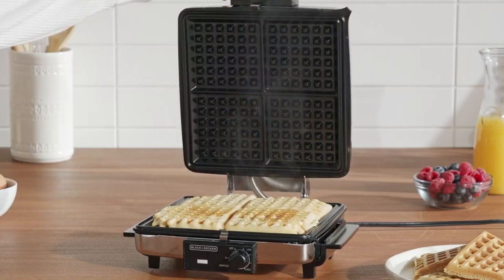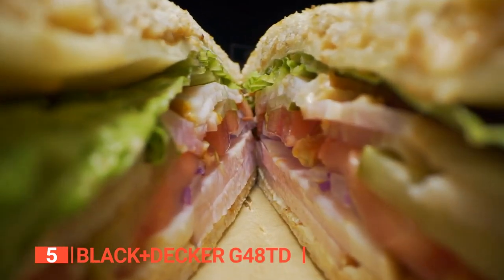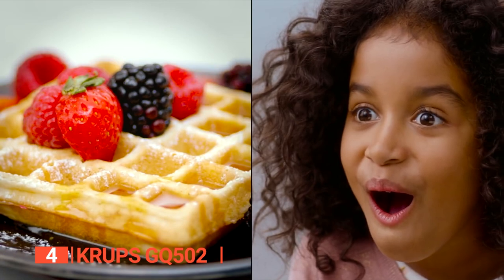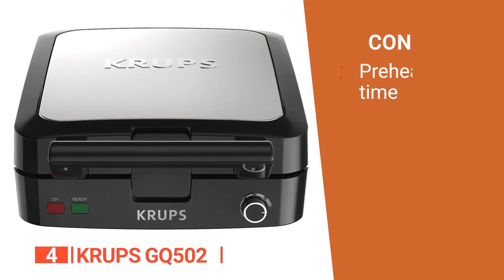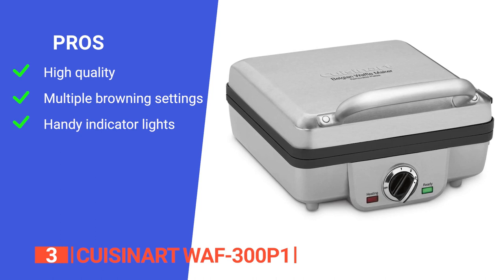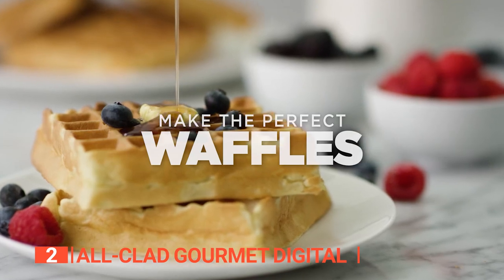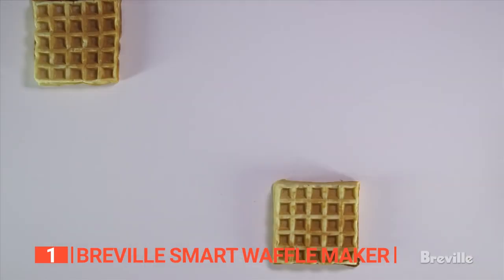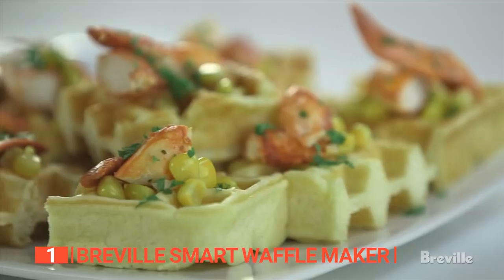TOP 5 Best Waffle Maker [ 2024 Buyer's Guide ]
Waffle Maker: Hey guys, in this video, we’re going to review the pros and cons of the top 5 best Waffle Maker for sale right now.

(paid links)
00:00 Intro
00:33 5️⃣ BLACK+DECKER G48TD
02:56 4️⃣ KRUPS GQ502
04:59 3️⃣ Cuisinart WAF-300P1
06:39 2️⃣ All-Clad Gourmet Digital
08:34 1️⃣ Breville Smart Waffle Maker

Waffle Makers are useful for anyone needing to find a way to make waffles easier and more efficiently. When buying a Waffle Maker, there are a few things to consider; quality, durability, ease of use, and features.

In today’s video, we are going to look at the top five best Waffle Maker available on the market today. We have made this list based on our own opinion, research, and customer reviews. We have considered their quality, features, and values when narrowing down the best choices possible. If you want more information and updated pricing on the products mentioned, be sure to check the links above.